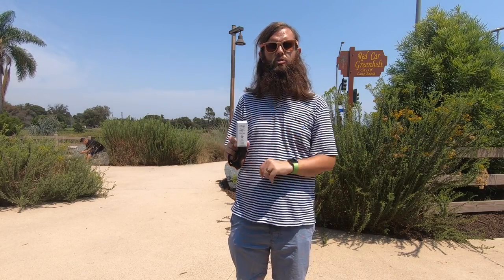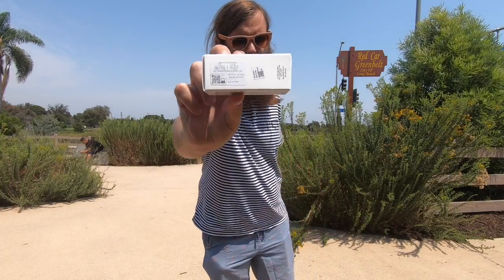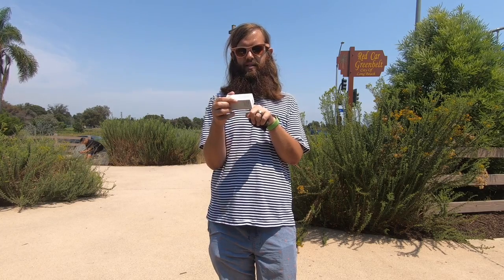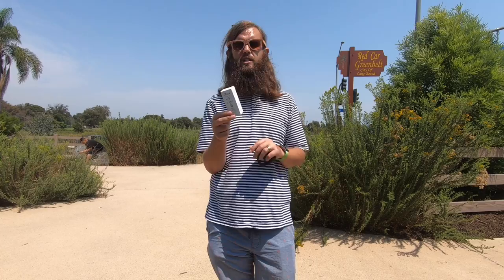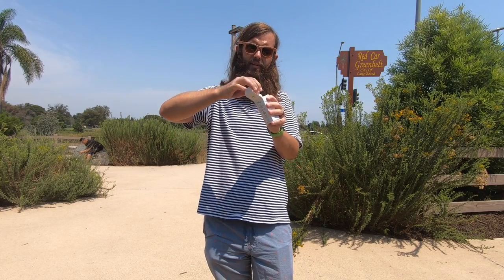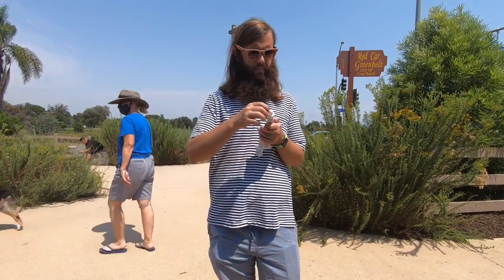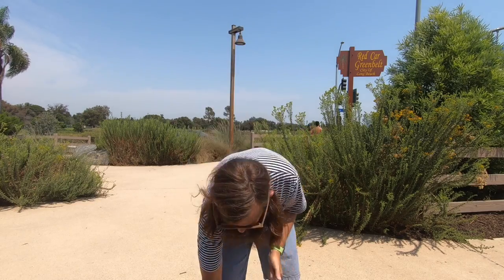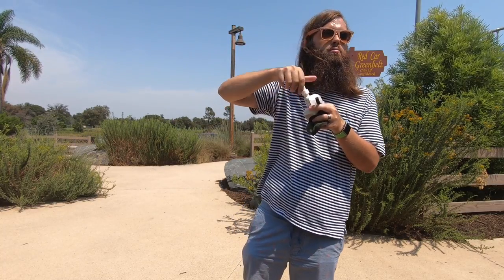Mary's Medicinals The Remedy CBD and THC Tincture. Tested and reviewed.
How about this for a name: Mary's Medicinals: The Remedy 1:1 CBD THC Tincture by Coltyn. Great job, Coltyn! You did it! But before we celebrate you too much, let's take a look at this more expensive tincture option.